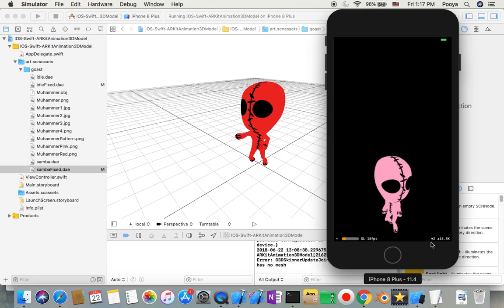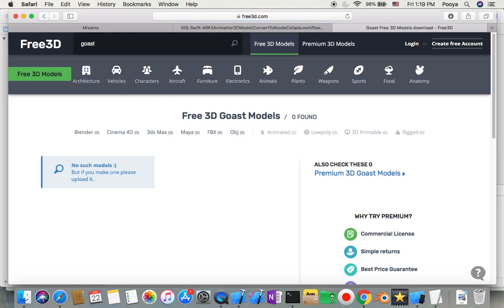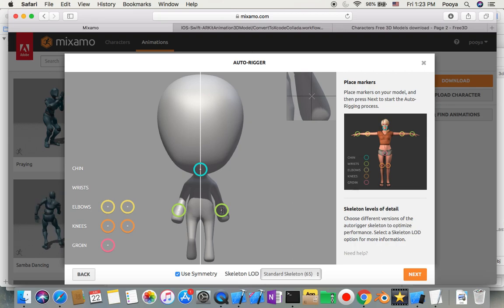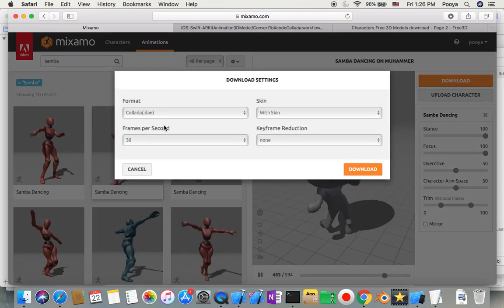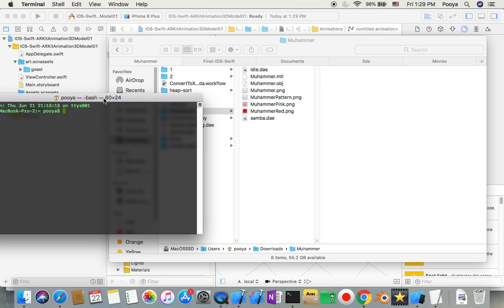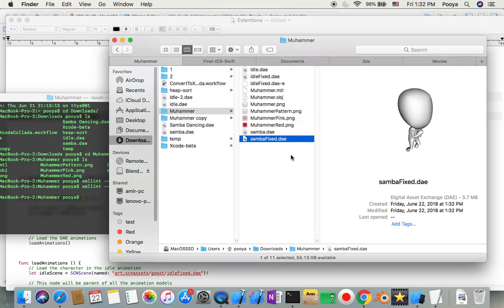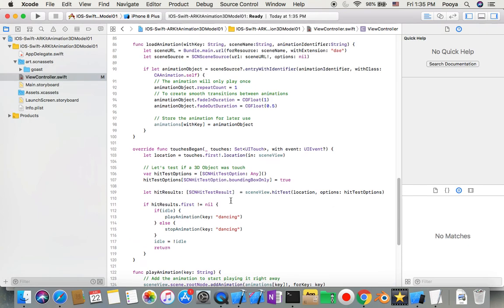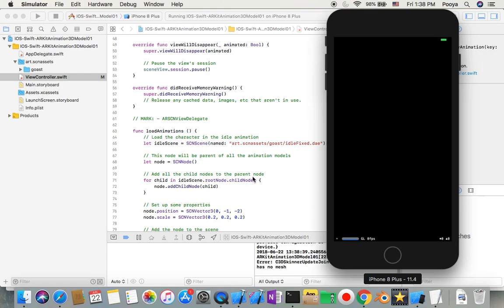IOS 11, Swift 4, Tutorial: How To make 3D model Animation with ARKit (mixamo)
Welcome to ARKit Augments Reality 3D Animation Trick/Tutorial!
Level : Intermediate

IOS, Swift, Tutorial, Tricks, programmatically ,  Xcode ,  Intermediate, Beginner , senior ,
ARKit, SceneKit, ARSCNViewDelegate, ARSCNView , UISegmentedControl, CAAnimation, Character, delegate, showsStatistics, SCNScene, position, scale, SCNVector3, addChildNode, ARWorldTrackingConfiguration, enumerateChildNodes, removeFromParentNode, Mixamo , Mixamo.com